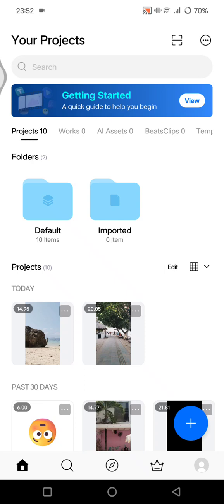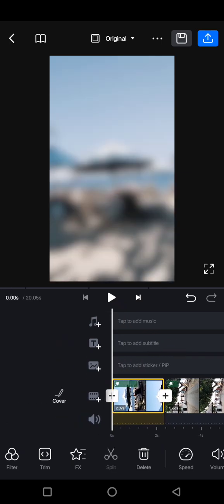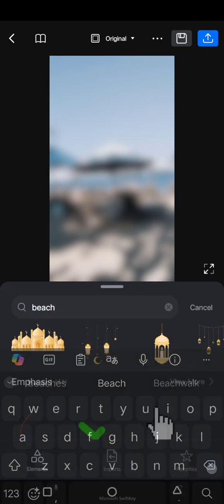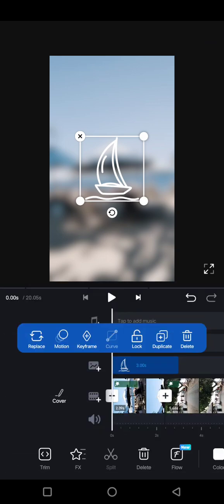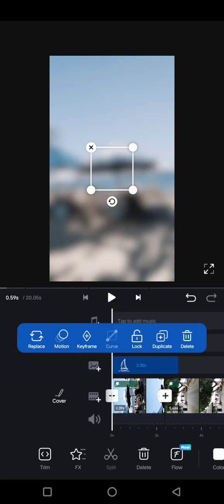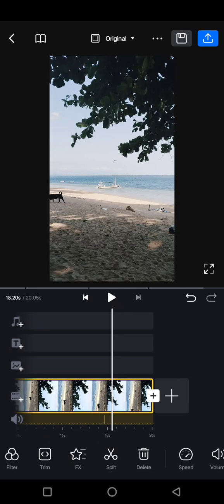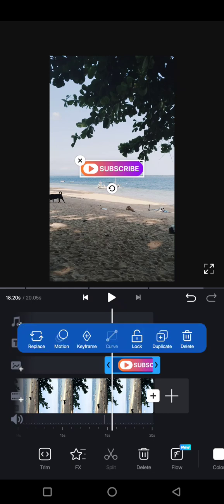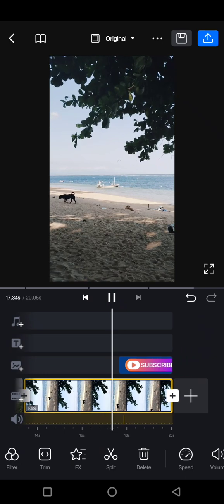How to Add Stickers, Emojis, and Animated Elements in VN Video Editor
Want to make your videos more fun and engaging with stickers, emojis, and animated elements? In this step-by-step VN Video Editor tutorial, I’ll show you how to customize your videos with creative overlays that make your content stand out!